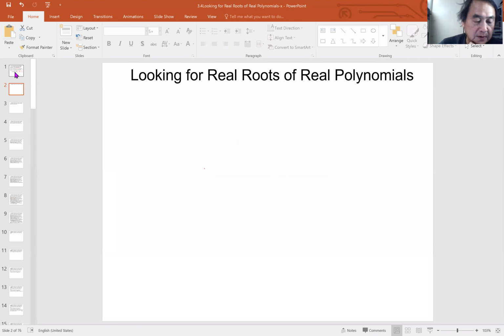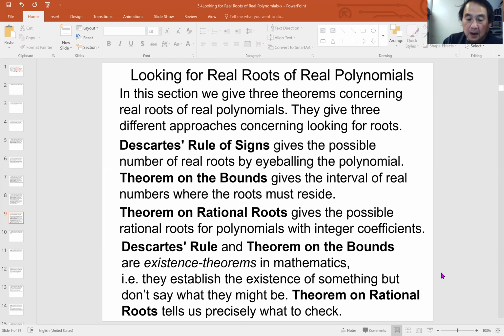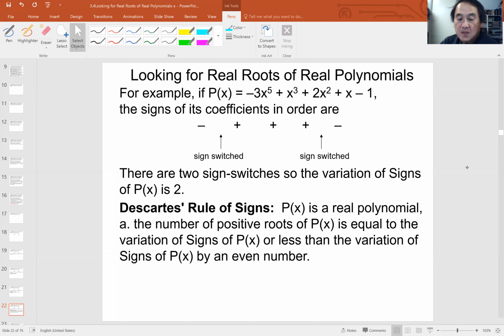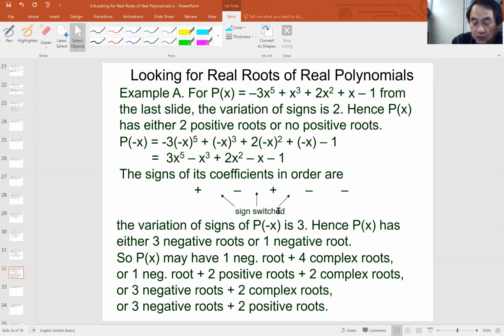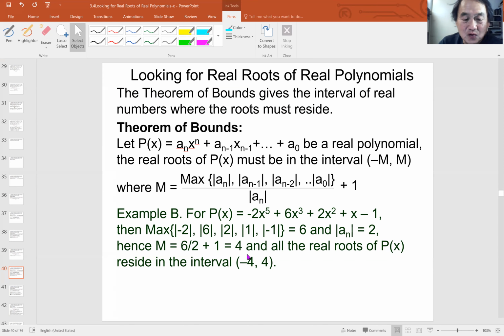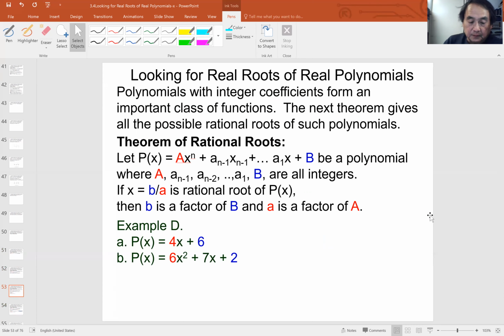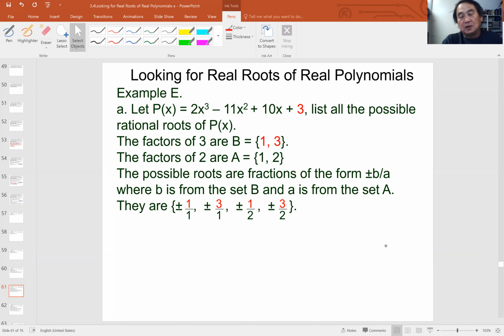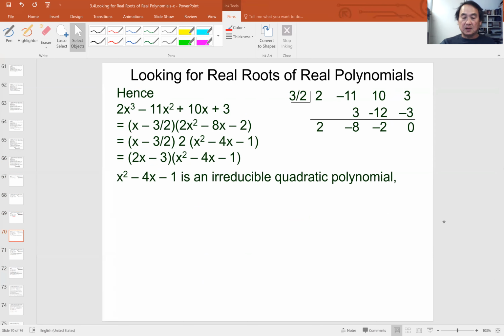23 looking for real roots